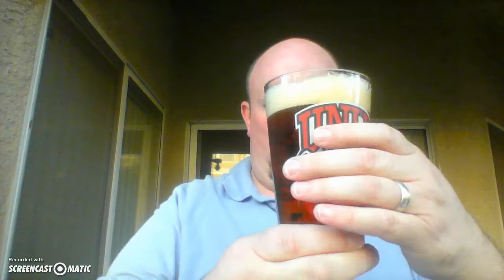Independence Day Beer Budweiser Freedom Reserve Red Lager 12 oz bottle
i really wasn’t expecting a helluva lot from this independencedaybeer and i can say that the whorehouseinstlouis did not disappoint with their disappointing. Like almost every beer enthusiast who grew up in this country, i was really looking forward to sampling the budweiserfreedomreserveredlager because it’s based upon a hand-written recipe found in George Washington’s personal papers. However, aside from a low mouthfeel and dry finish i can’t say much more about it other than it’s not very good. i didn’t think i could’ve been more disappointed with corporateswill but inbev has made it happen. $1.79 for this 12 oz bottle. As someone who contributes to woundedwarriors i am at least glad that a portion of the money i spent is going to help vets. Have a great Independence Day and cheers!